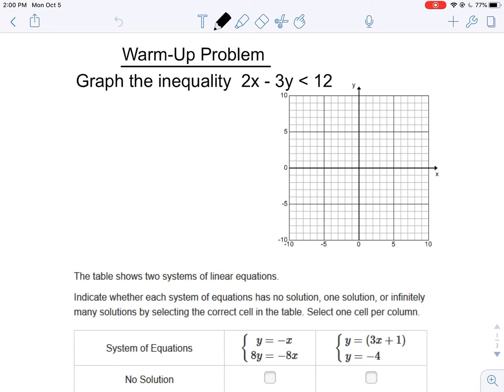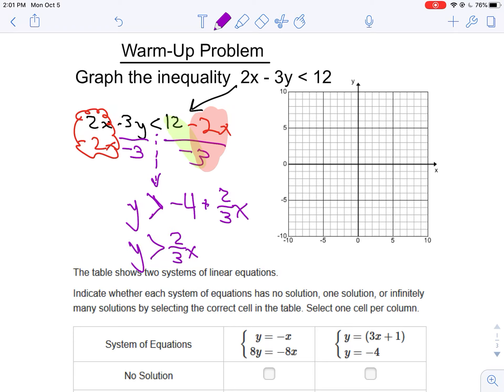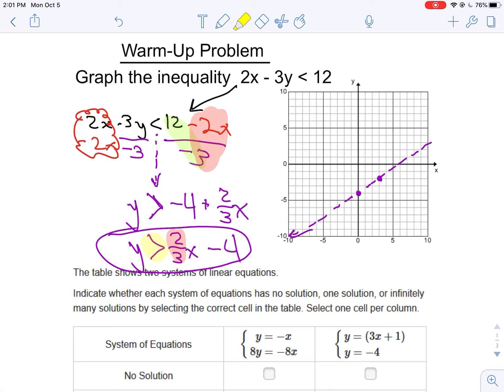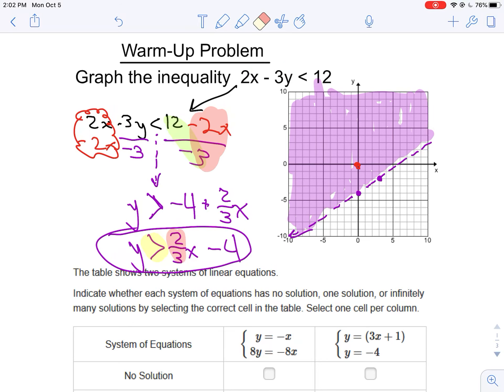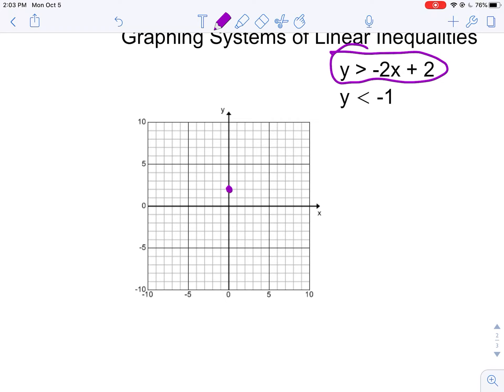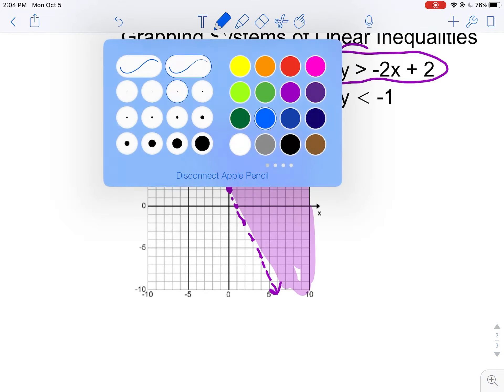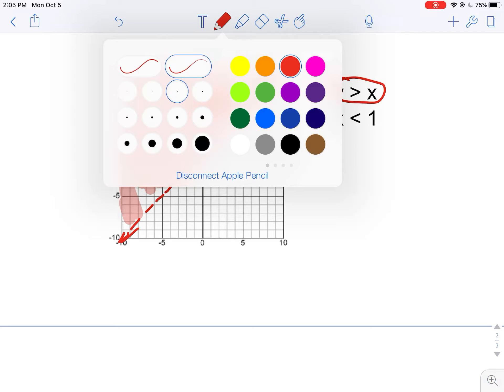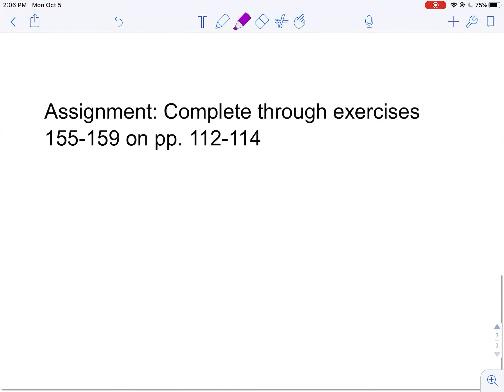Graphing Systems of Linear Inequalities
For exercises 155-159